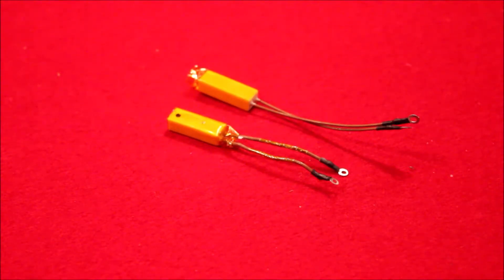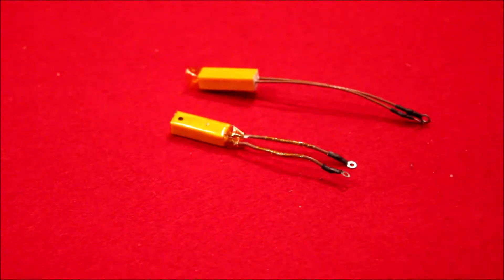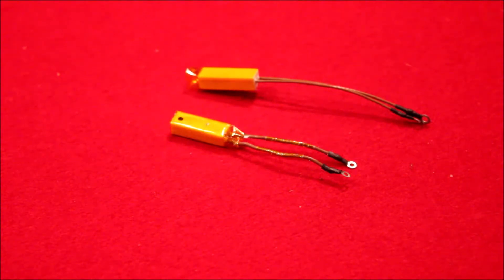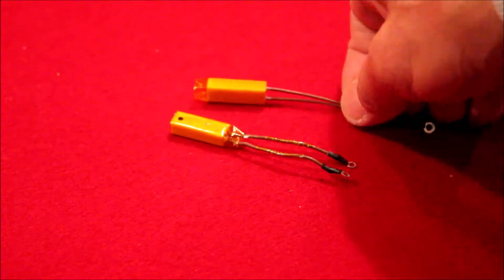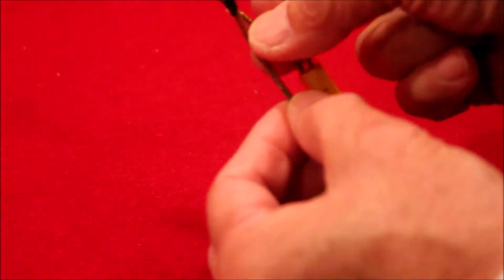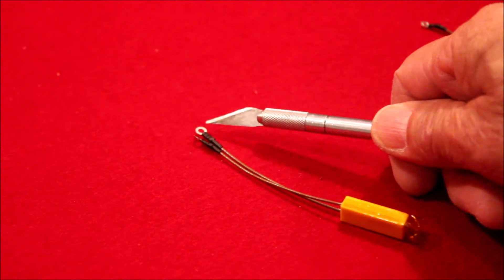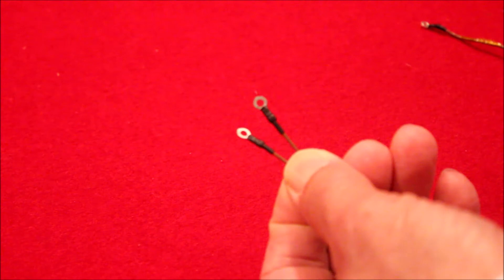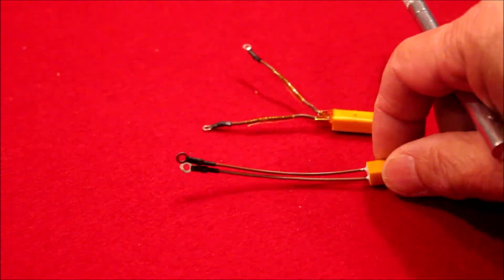GHD straightener / flat iron thermal fuse replacement comparison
Comparison of old original thermal fuse to new higher temp replacement fuse.  The wire terminal holes on the replacement device are larger in diameter than the original and not the proper size for the screws.  Perhaps the replacement device is intended to be used in a variety of products and this size is intentional.  Just make sure you the screw head is securely holding down the terminal.  Original device was rated 216 degrees C and the replacement device is rated 240 degrees C.  Should reduce nuisance thermal trip hopefully without compromising safety.  One thermal fuse supplier states "Over 90% of faults that occur on the early ghd models are either the cable or the thermal fuse"